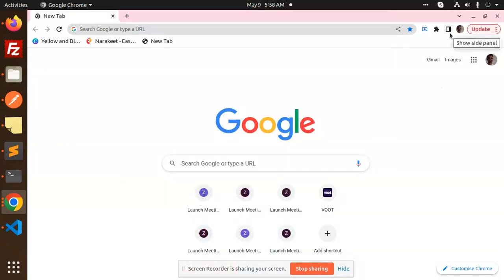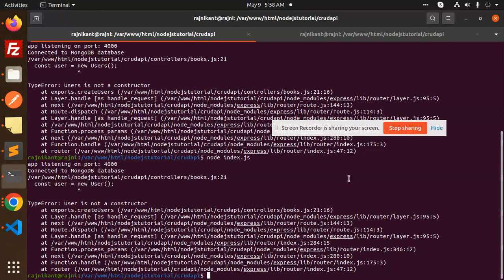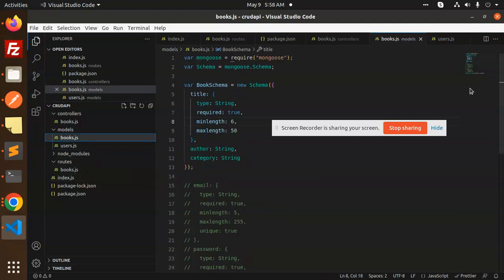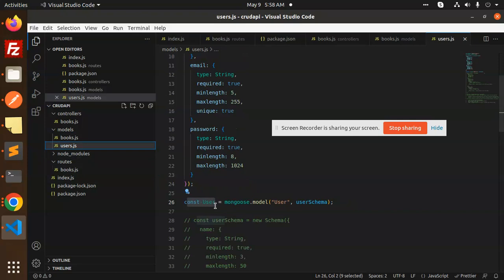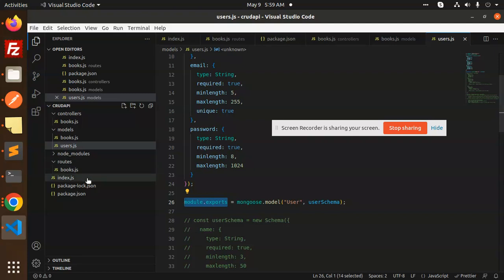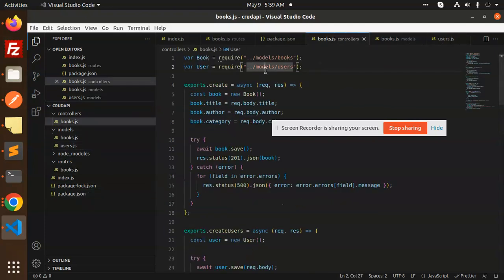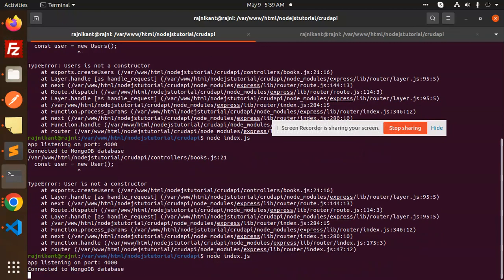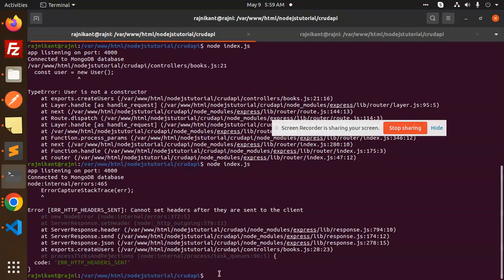TypeError: User is not a constructor in Nodejs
TypeError: User is not a constructor node js
TypeError: User is not a constructor
User is not a constructor - Mongoose Node.js Express-Validator
TypeError: User is not a constructor on adding data to model

Nest